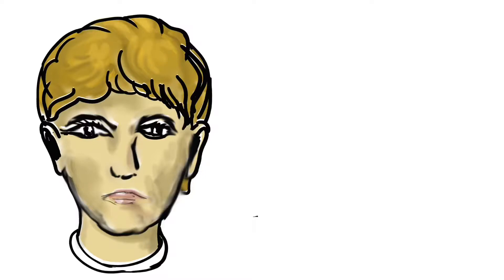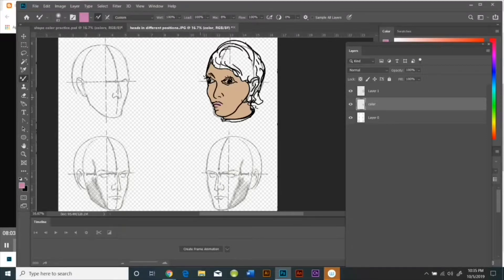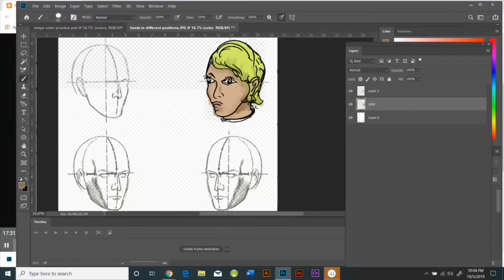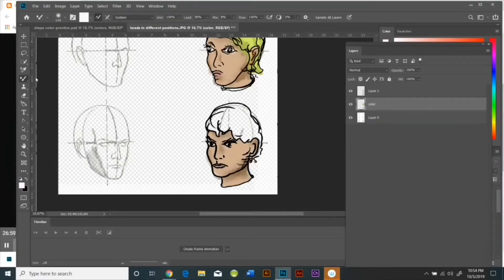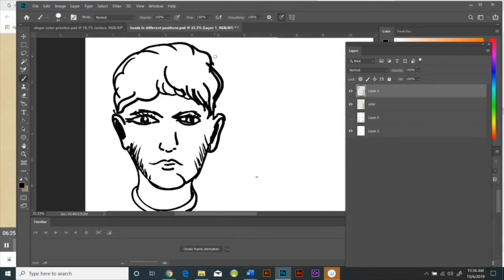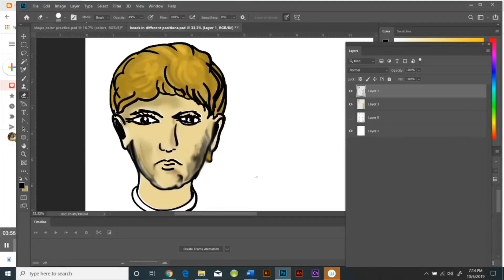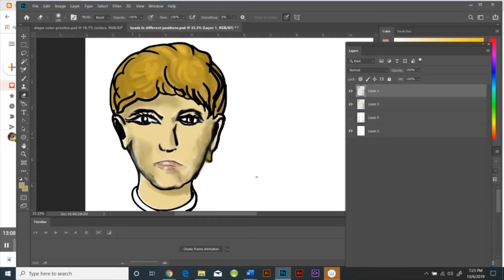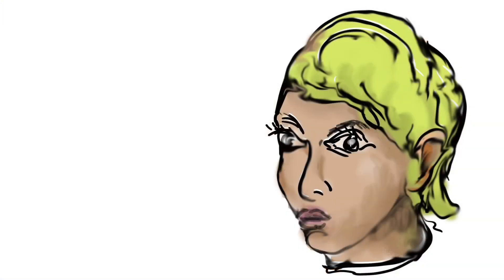Introduction to drawing and painting in Photoshop using the Wacom Tablet part 2